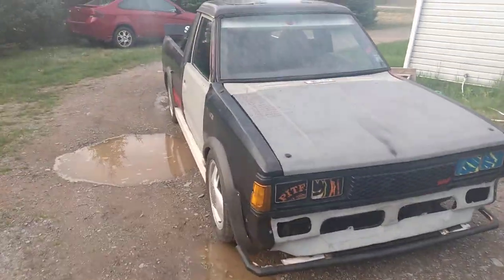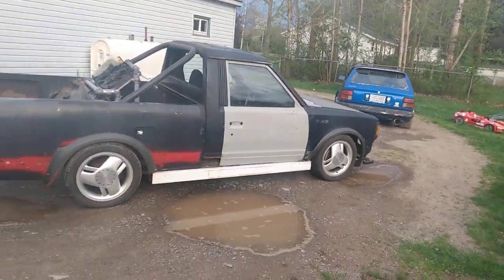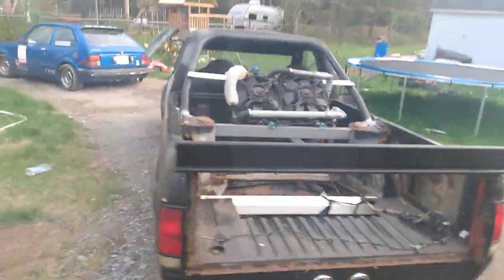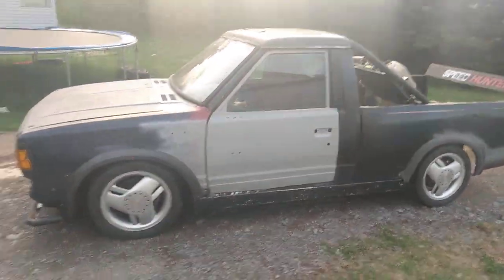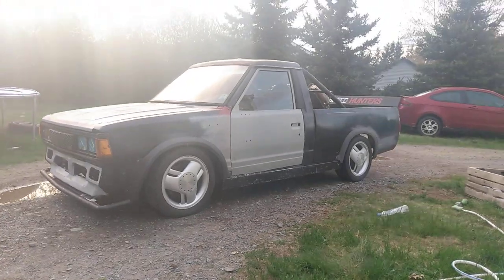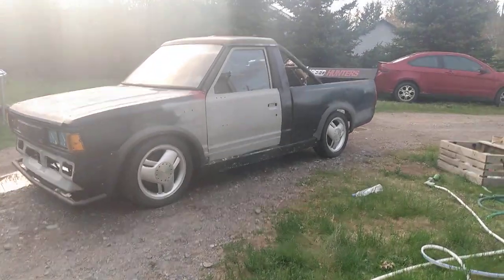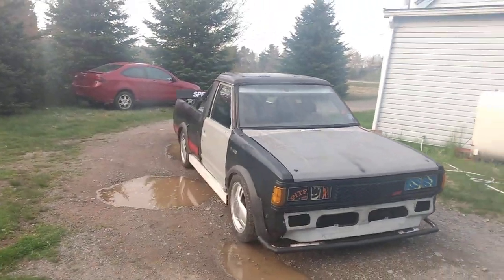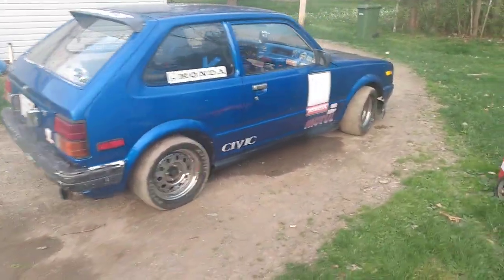chassis swap Nissan truck body on a Subaru Impreza gets Sunfire GT wheels. update and walk around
Nissan 720St Subaru Impreza Sunfire Gt wheels chassis swap